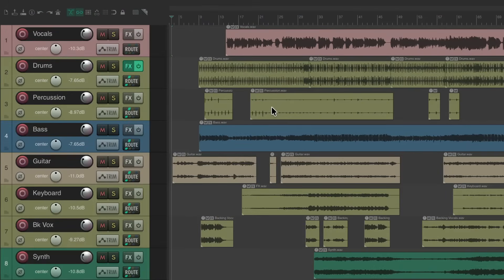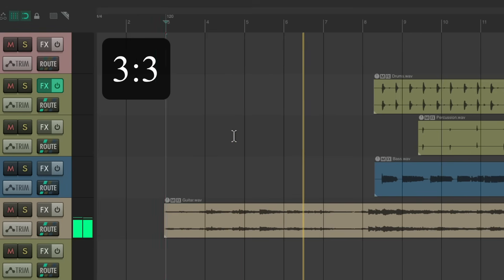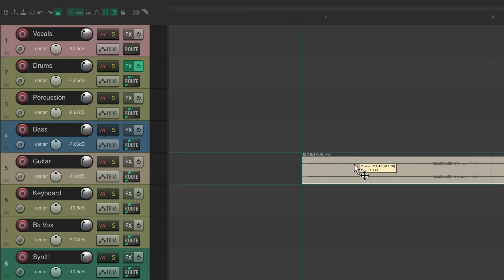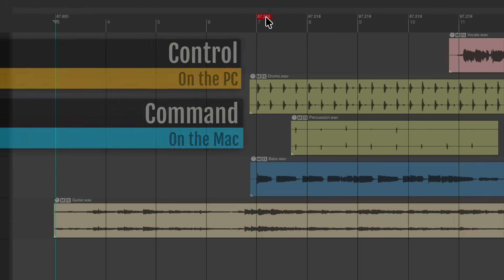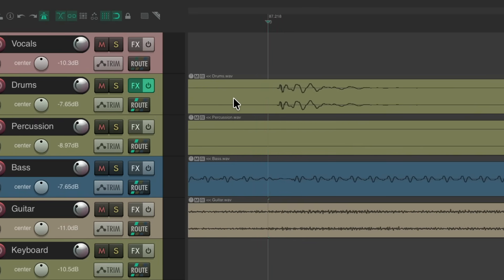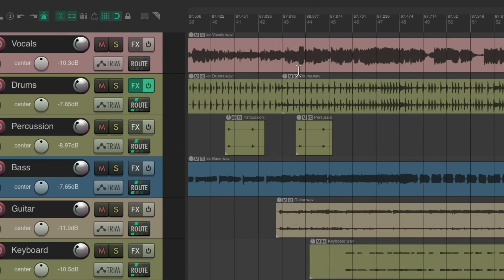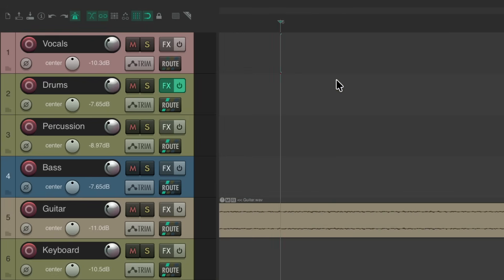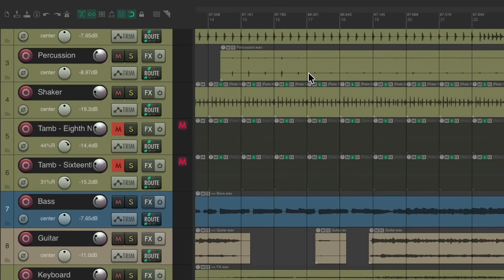Creating a Tempo Map in REAPER